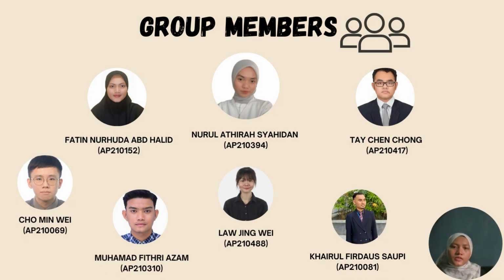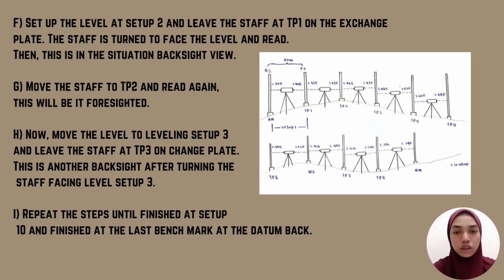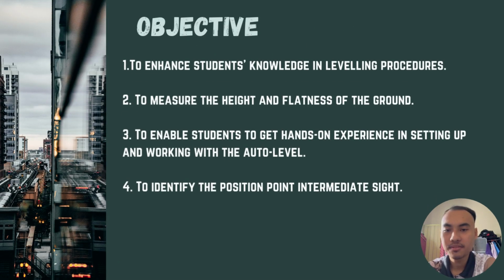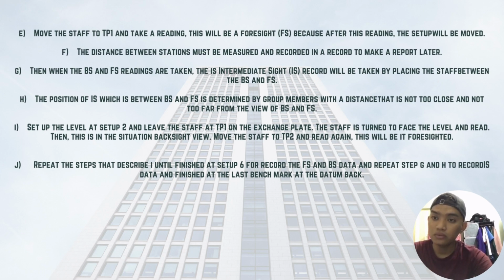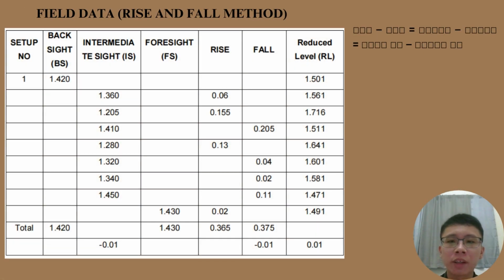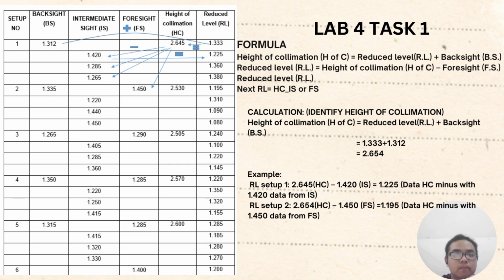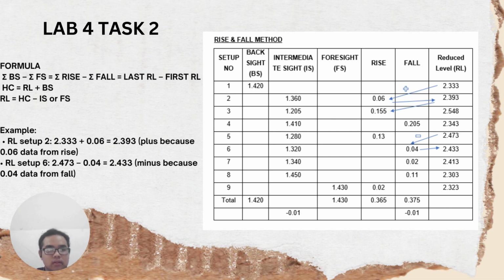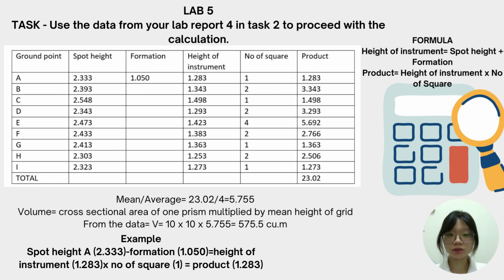Presentation Lab Leveling work Group 5 Section 1